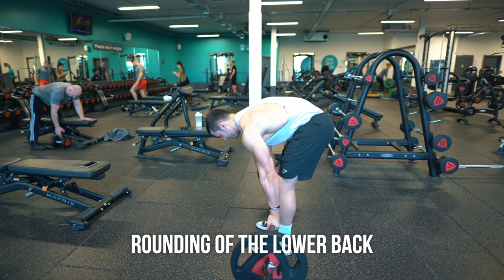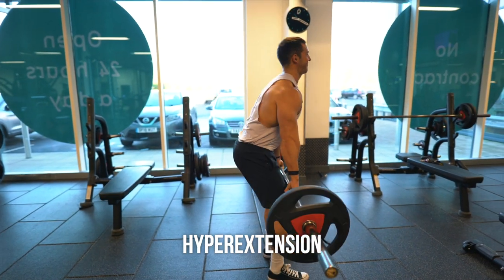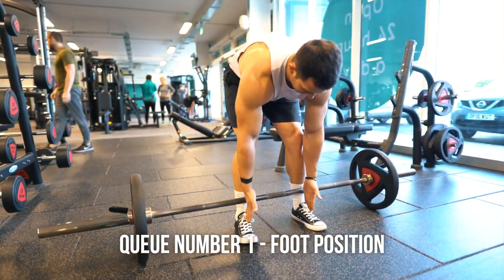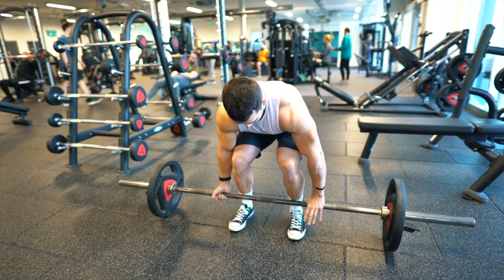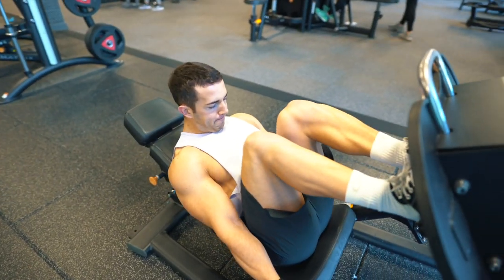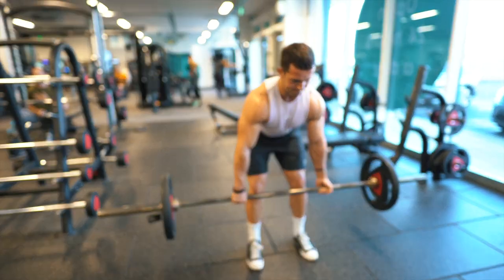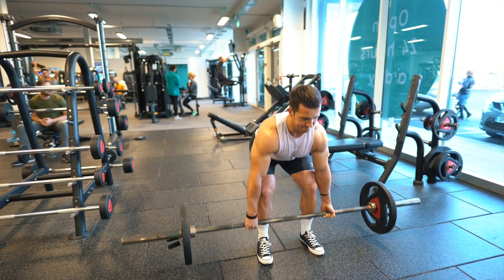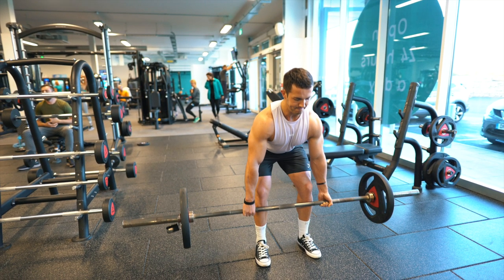The 6 Steps To A PERFECT Deadlift (No More Lower Back Pain)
The 6 steps for beginners to perform a perfect deadlift, without back pain and the fear of getting injured. Plus the 4 biggest mistakes when executing the deadlift.